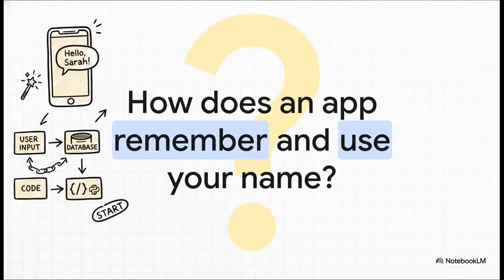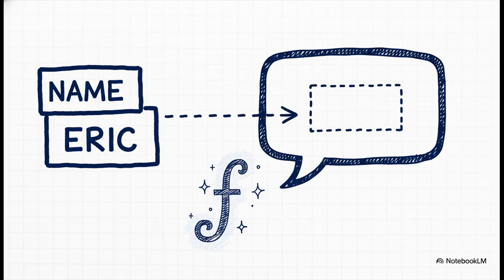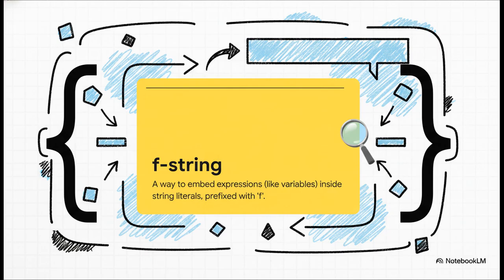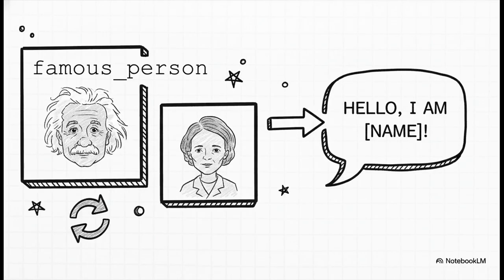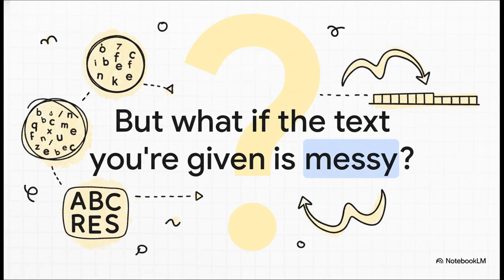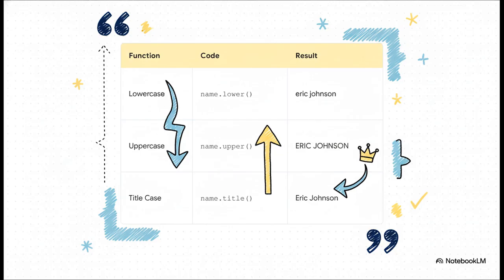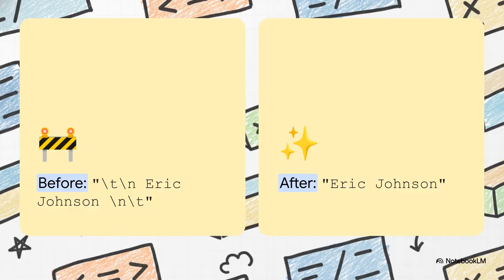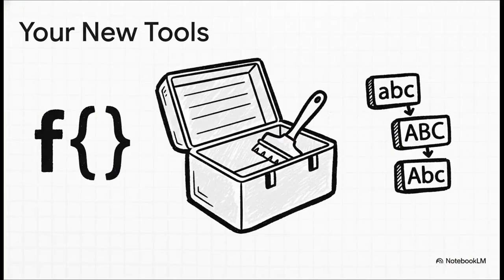Python Strings Guide Ch1.6